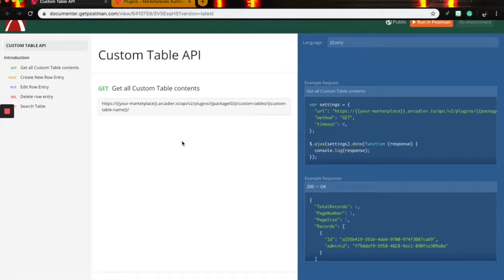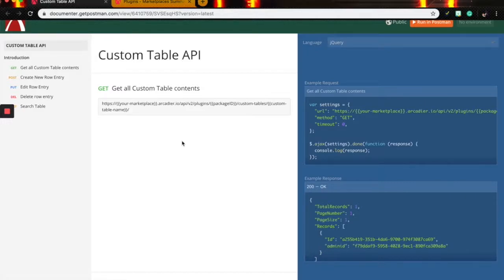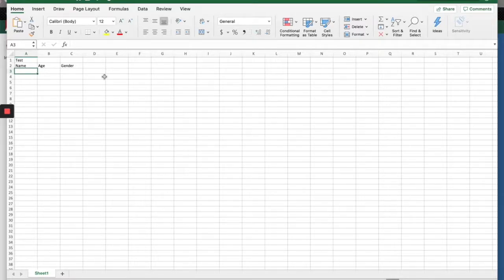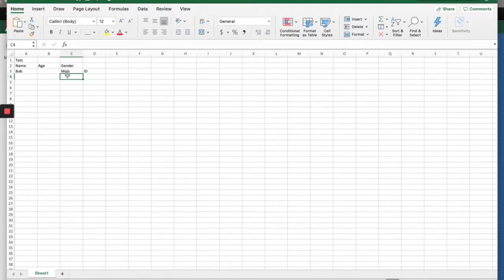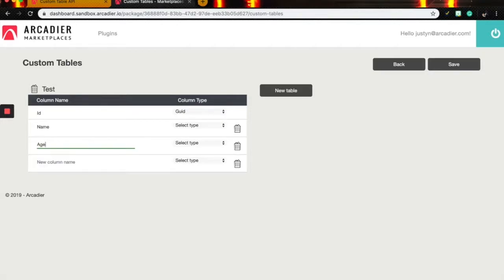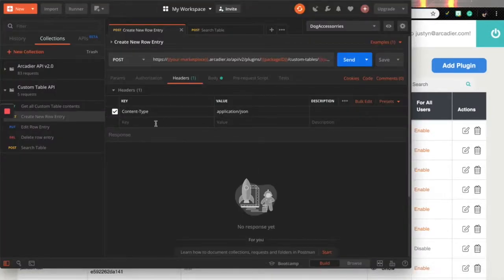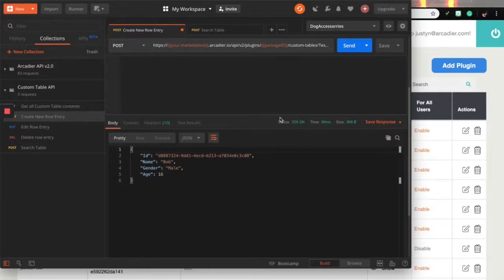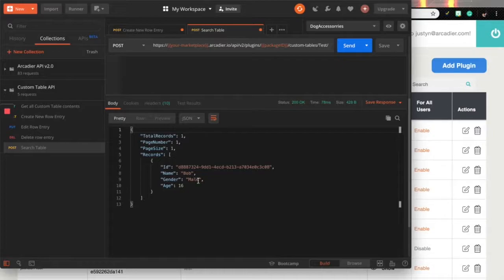Overview of Custom Tables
This Development Tutorial will introduce you to the basics of Custom Tables, their difference from Custom Fields, and how you can incorporate Custom Tables into your plug-ins.

To read the written guide on our Developer Resources pages,